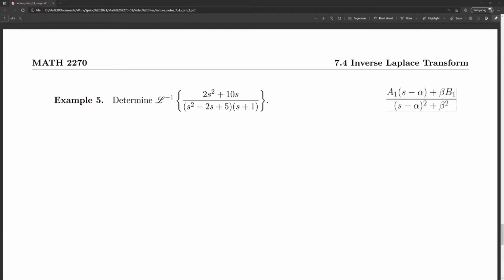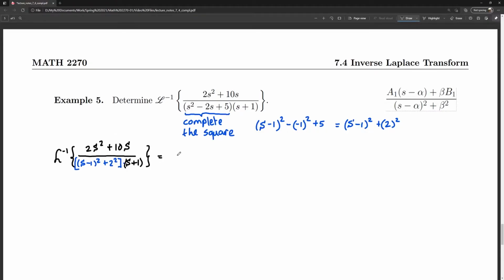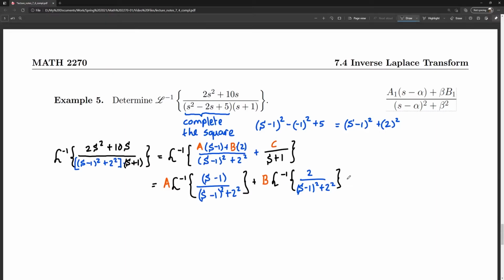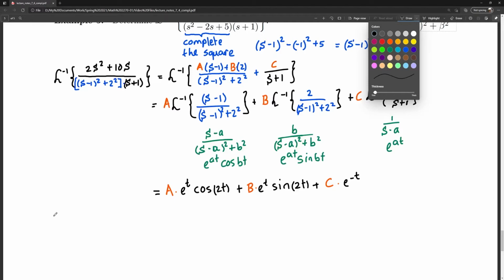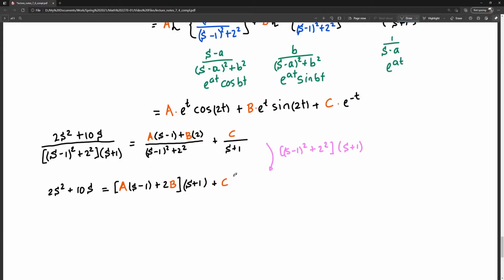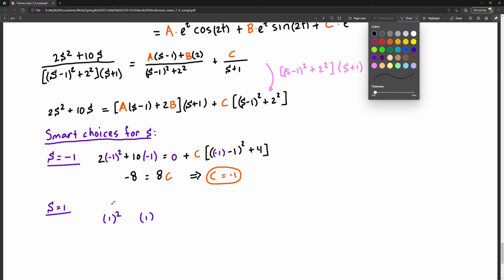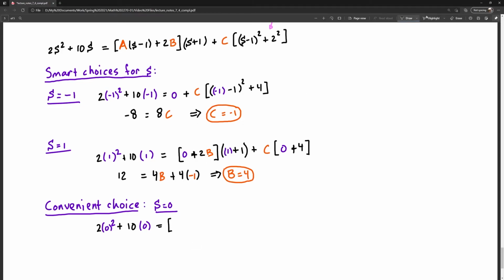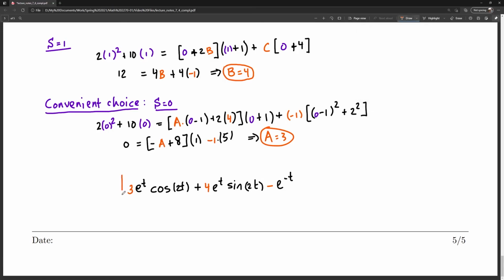Section 7.4 Part 5 (Example)